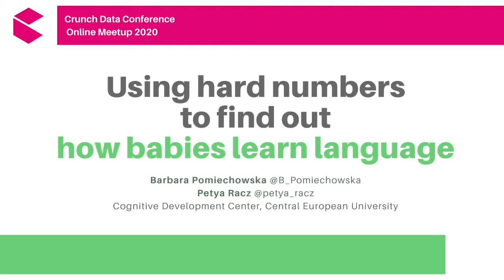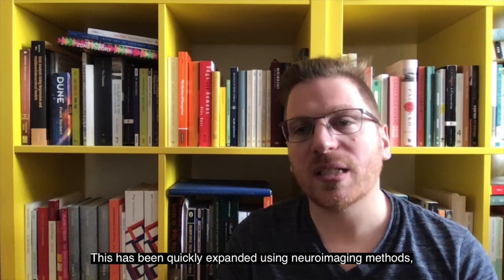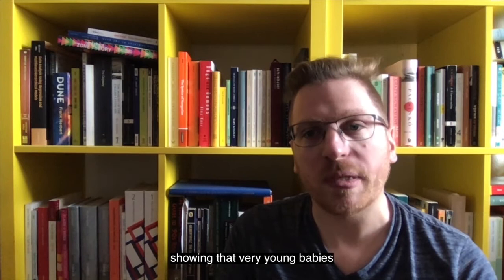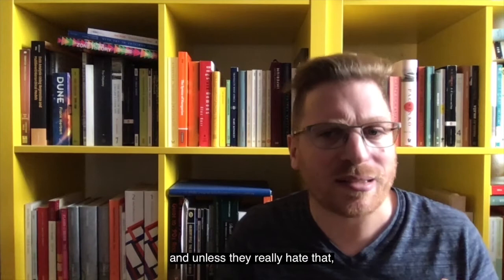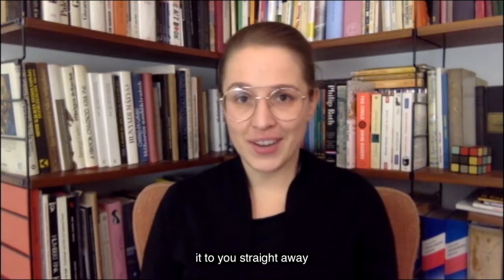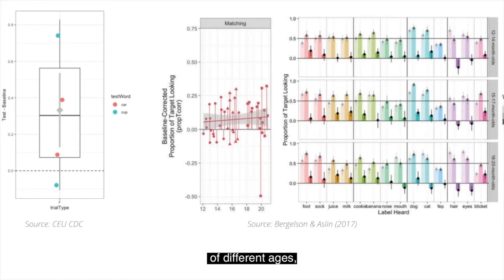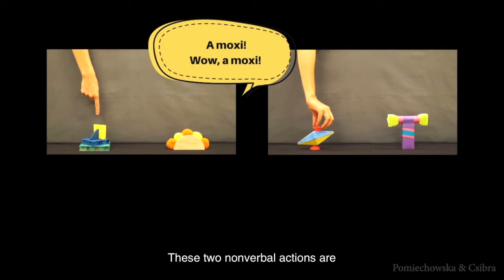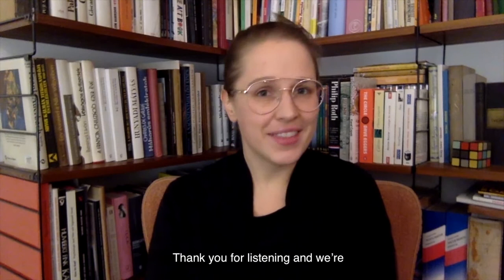Barbara Pomiechowska & Péter Rácz - Using hard numbers to find out how babies learn to speak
Infant research is an instrument-heavy, highly specialised branch of developmental psychology. People in the field have been pushing the envelope on what methods we can use, what data we can collect, and which questions we can answer about babies and young children, and how they perceive and think about the world. The result has been a profound shift in our understanding of human development; a realisation that six-month-old and one-year-old humans are capable of a great deal more than we previously thought. In this talk, we look at one specific question, language development, to illustrate how infant research uses data to find answers.